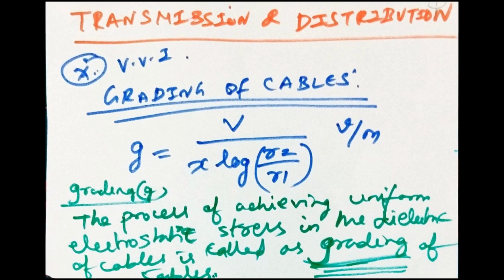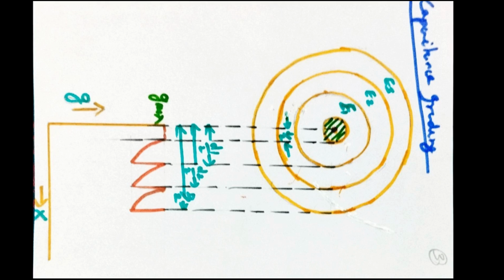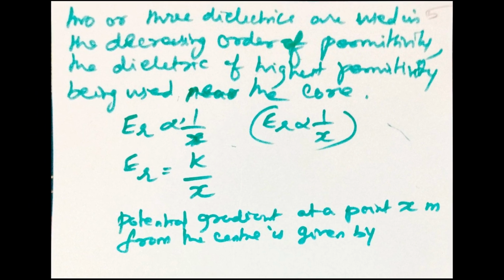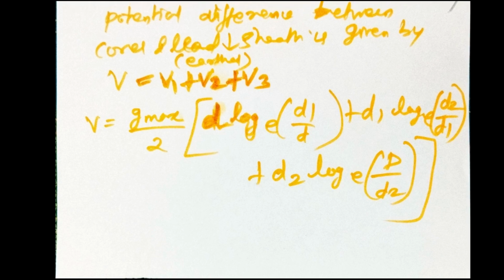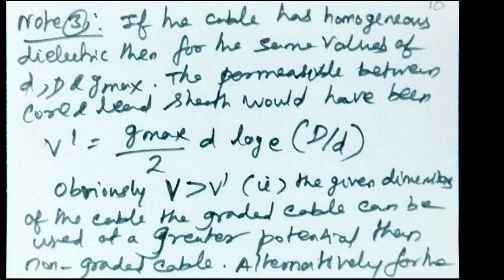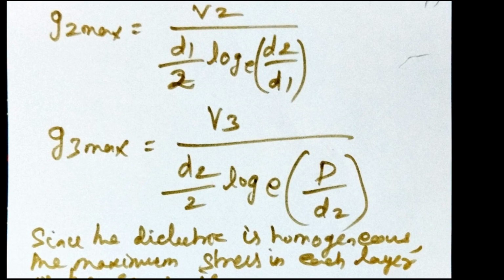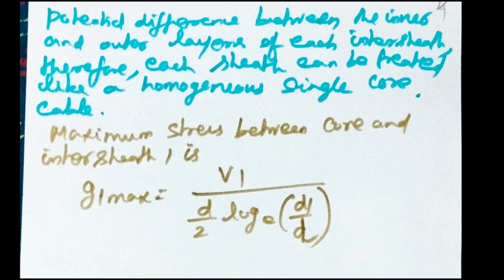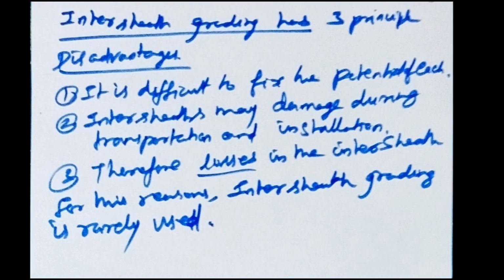Transmission & Distribution - Grading of Cables